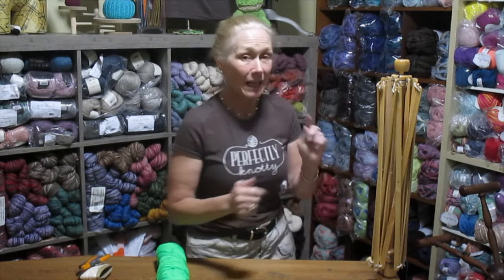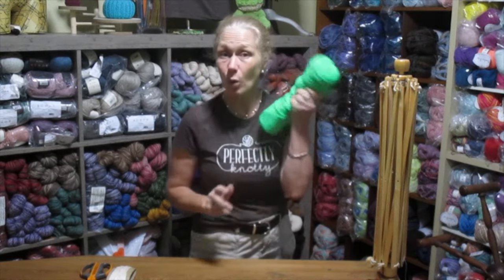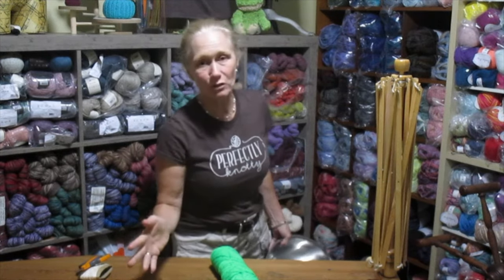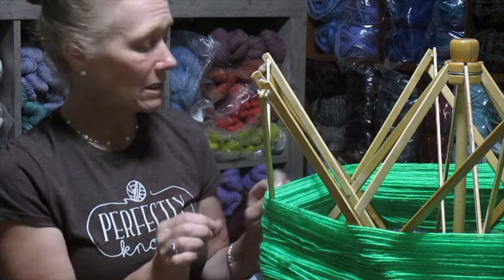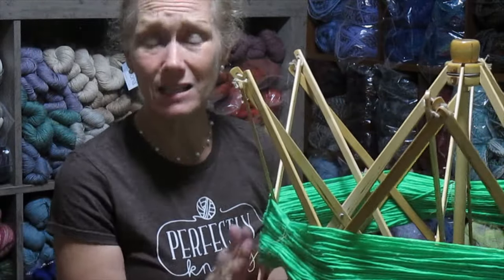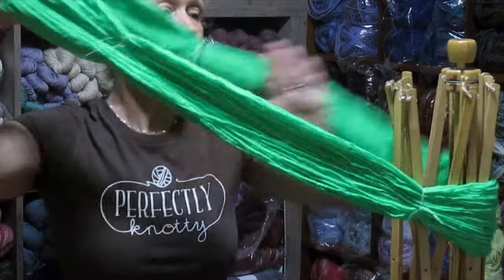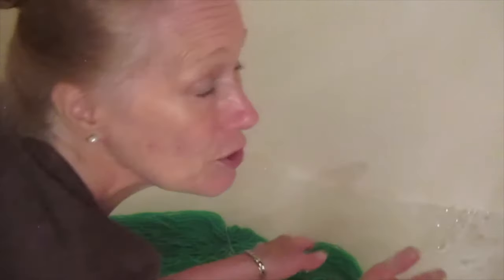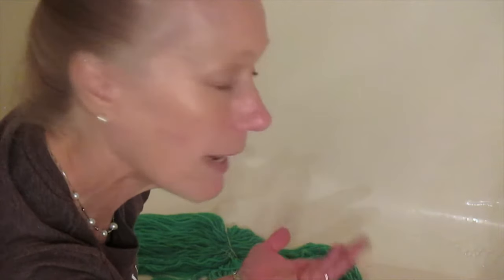What to do with Old Yarn: How to Wash Old Yarn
What do we do when we inherit or somehow acquire old yarn!?
Sometimes it's dirty and/or has a "smell", but it doesn't necessarily have to be thrown away!
In this video I show you all of the steps to properly wash old yarn.
Sign up for my email newsletter for more tips and resources at perfectlyknotty.com